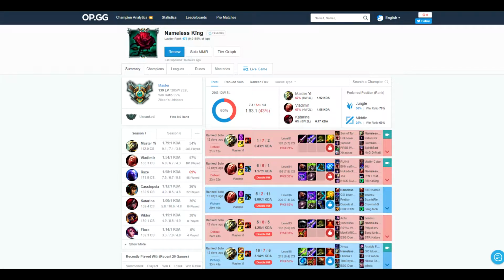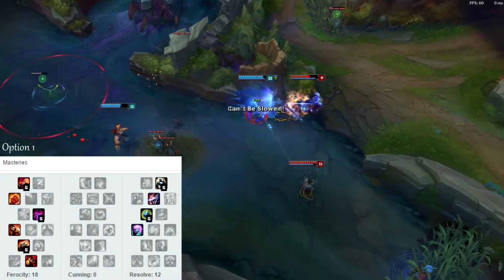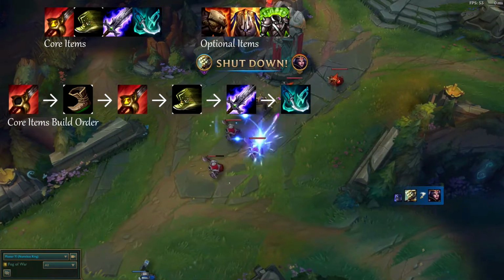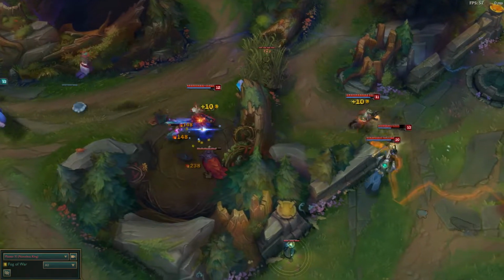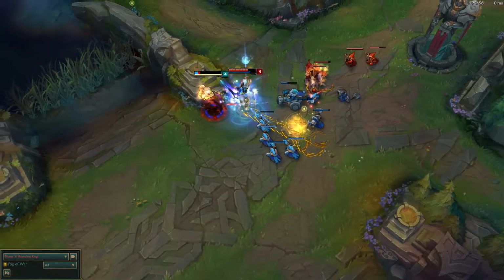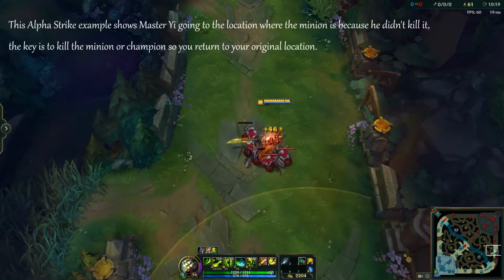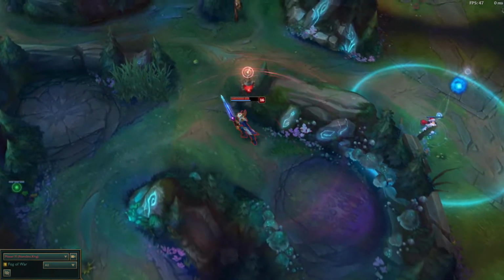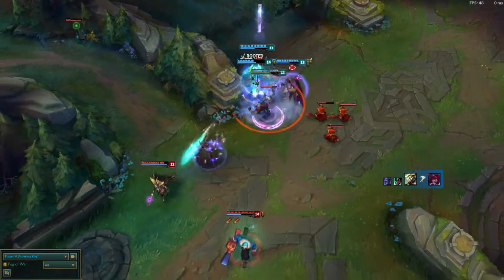NEW MASTERS TIER MASTER YI BUILD GUIDE, TIPS & TRICKS - Nameless King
Timeline of Video:
00:00 - 00:32 : Introduction and information about the Masters player.
00:32 - 02:12 : Summoner spells, Runes, Masteries and Skill order.
02:12 - 04:26 : Nameless King's Build & Build Order.
04:26 - 07:30 : Tips and Tricks for Master Yi.
07:30 - 10:13 : Advantages and Disadvantages of Master Yi in General.
10:13 - 11:01 : Conclusion

In this video we take a look at a EU West Masters player who mains Master Yi.
We go into his build including runes and masteries, followed by some tips and tricks as Master Yi and then the advantages and disadvantages of Master Yi as a champion in general.

If any player that I make a video about drops down in ranks it is because it takes a few weeks to make these videos so I do apologise, but nevertheless they have reached the rank which I have titled and recorded.

Please donate if you want to support me, I am planning on buying a gaming PC so I can stream!